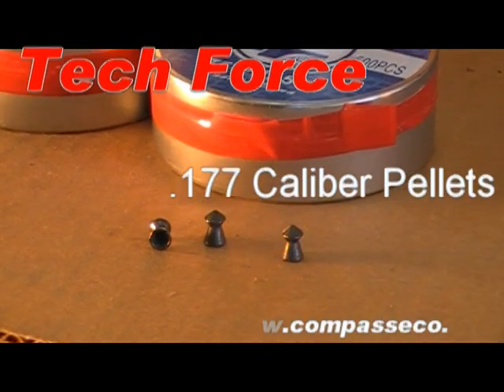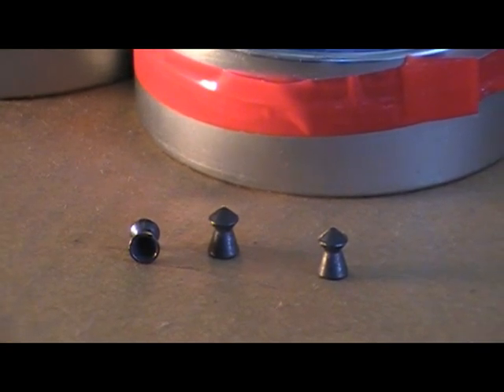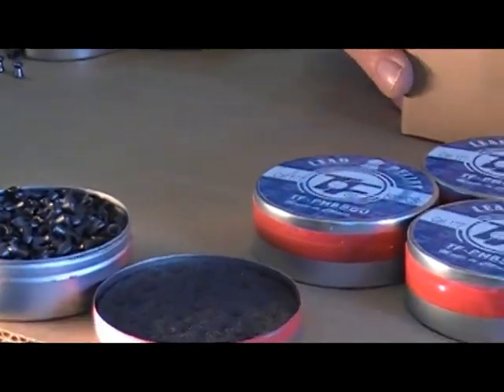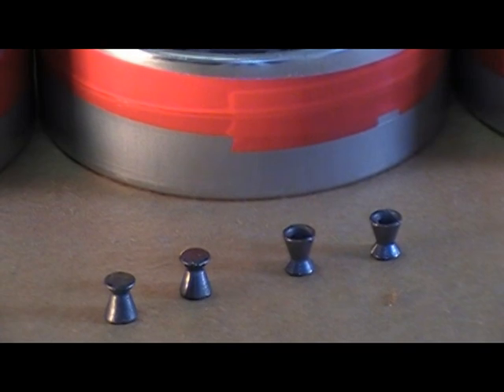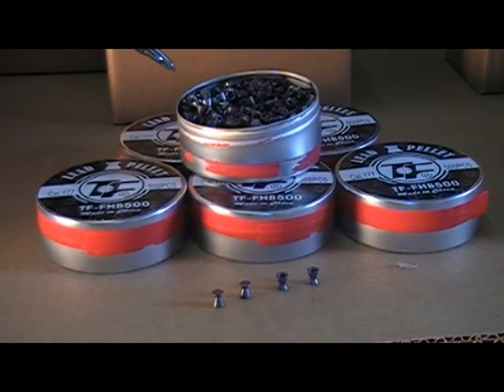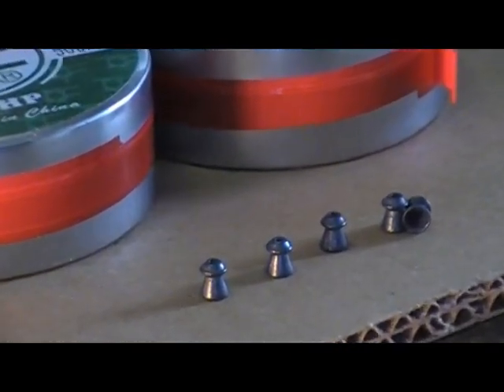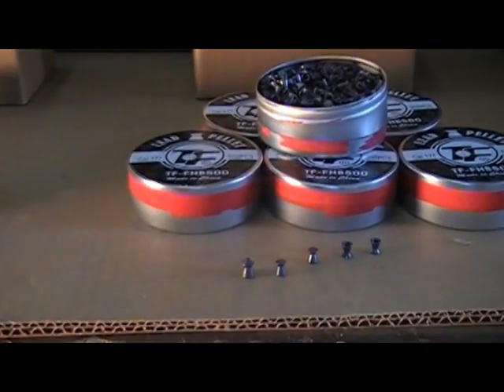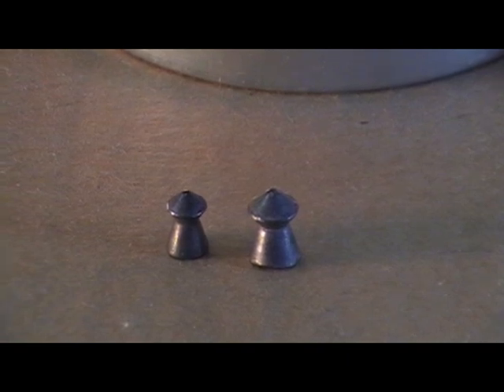Tech Force .177 Caliber Pellets by The "Airgun" Guru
Overview of the Tech Force .177 Caliber pellets and weights of each pellet. Accuracy and uniformity are what an airgunner demands, and this .177 Match Pellet from Compasseco has 500 rounds per tin.